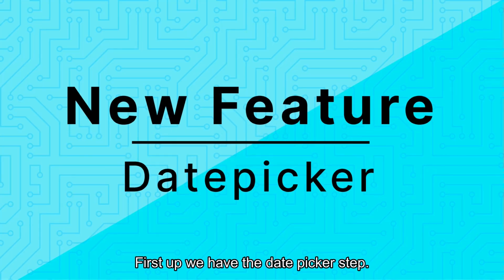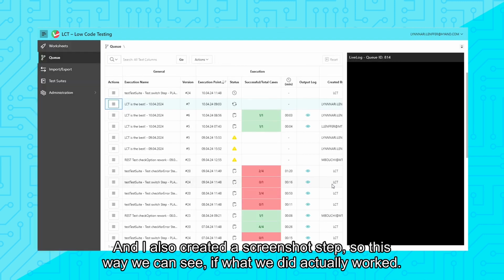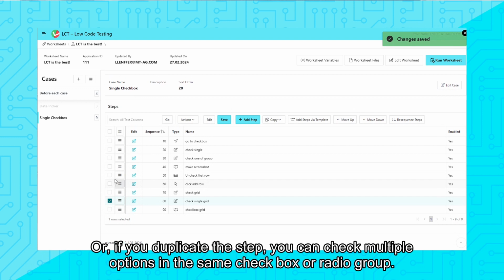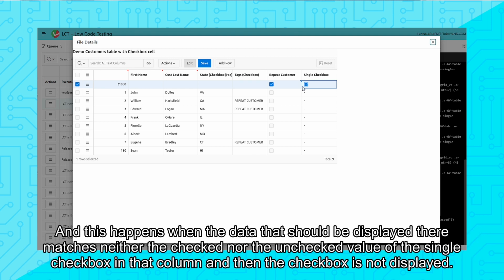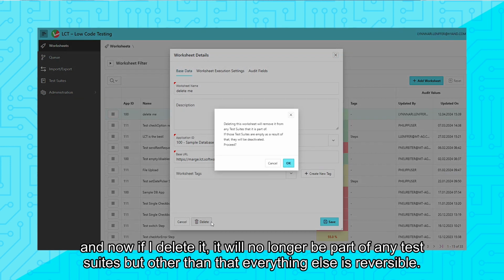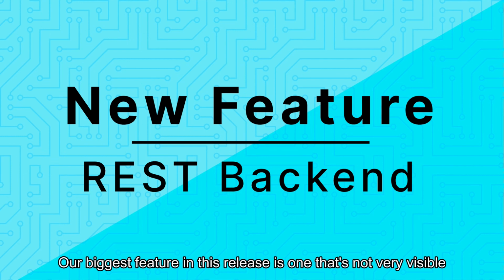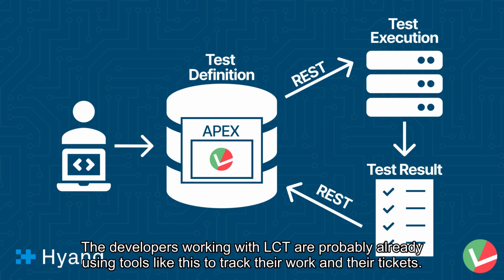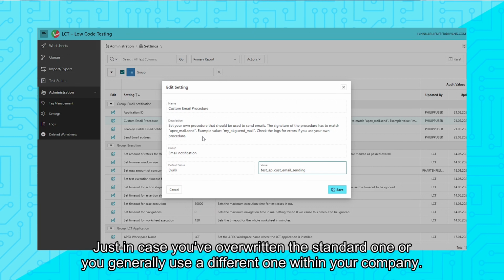LCT 24.1: Date Picker and Single Checkbox testing, Soft Delete Worksheets etc.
We are proud to share the biggest new features of our newest release 24.1 .

LCT stands for "Low Code Testing" and is a testing framework tailored for Oracle APEX applications. Our goal is to make "testing APEX apps as easy as creating them".

Presenter:
Lynn Lenffer

Timestamps:
00:00 Intro
00:13 Date Picker Step
01:20 Single Checkbox Step
02:58 Soft Delete Worksheets
04:19 REST Backend
05:35 Custom Email Procedure
06:02 Outro